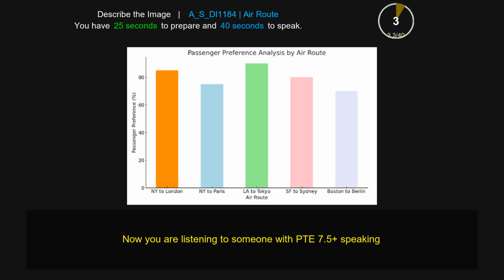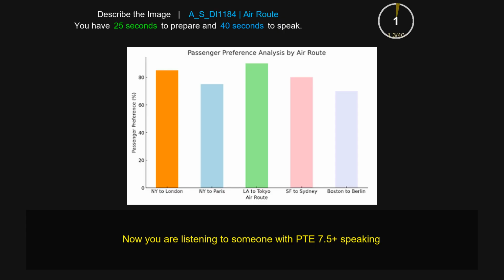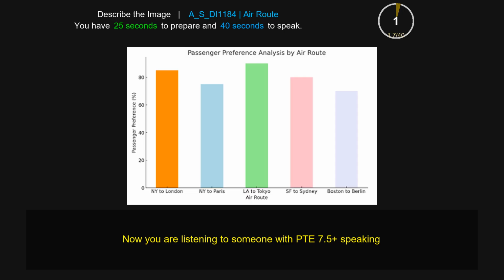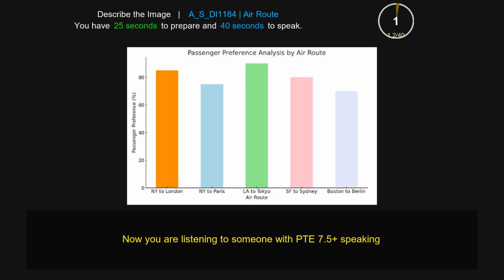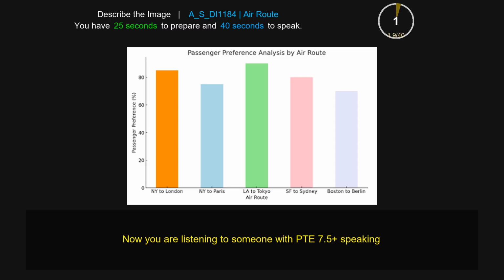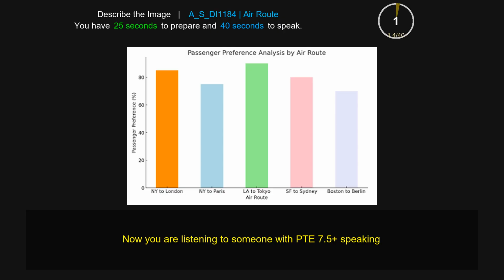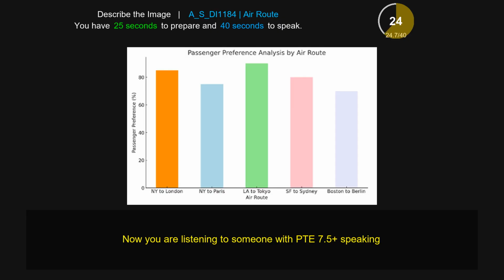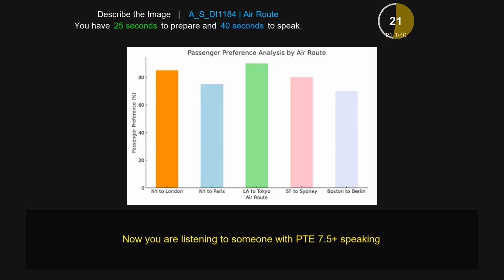PTE Describe Image bar chart 1184 Air Route Passenger Choices